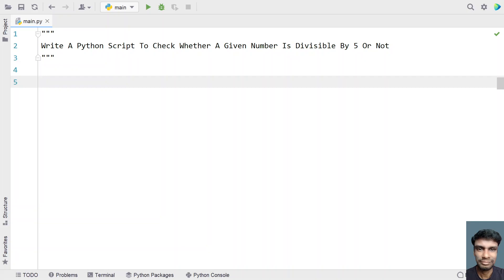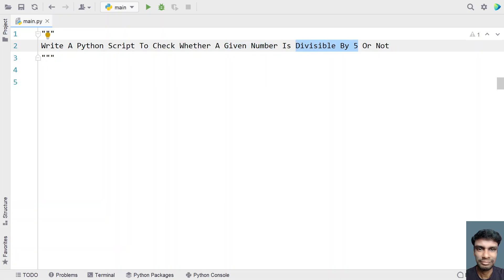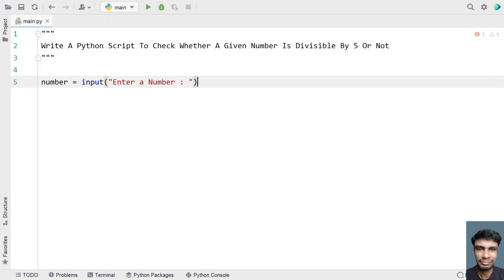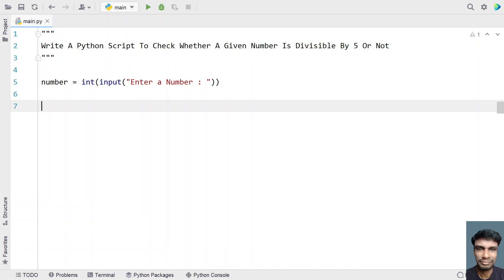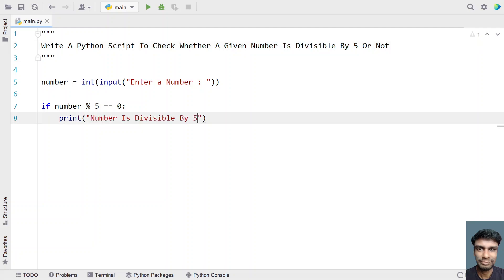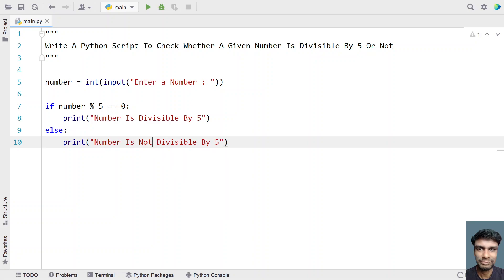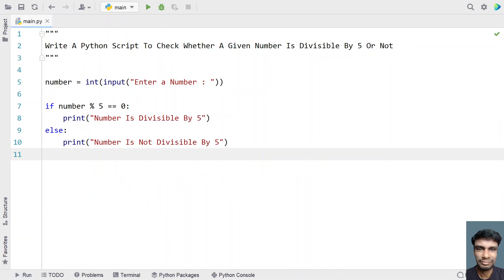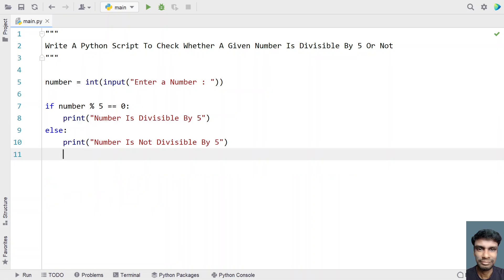Write A Python Script To Check Whether A Given Number Is Divisible By 5 Or Not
In this video you will learn about how to Write A Python Script To Check Whether A Given Number Is Divisible By 5 Or Not

if number % 5 == 0:
    print("Number Is Divisible By 5")
else:
    print("Number Is Not Divisible By 5")